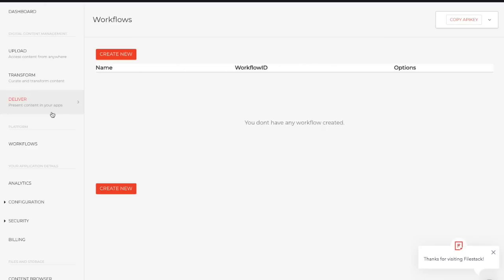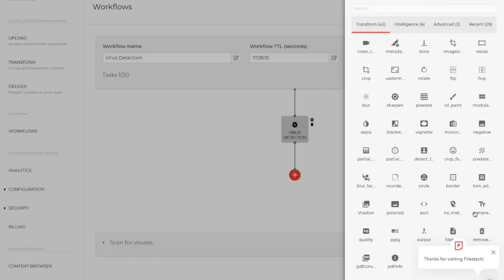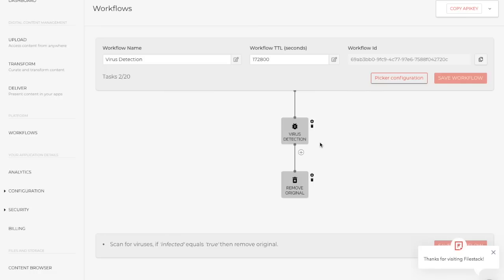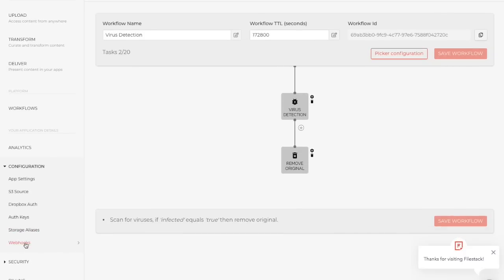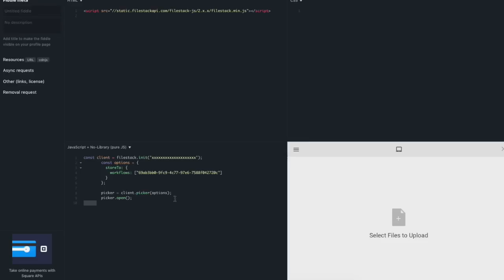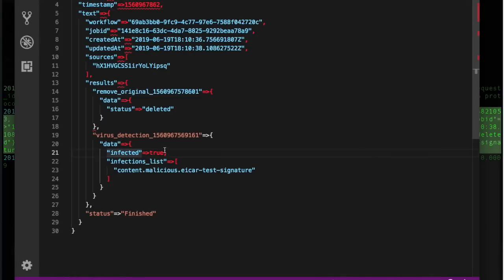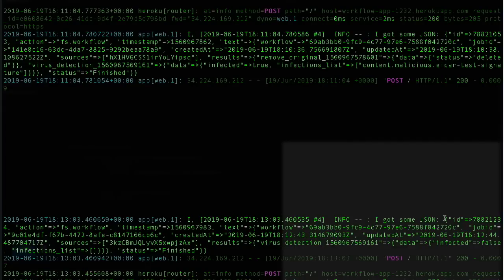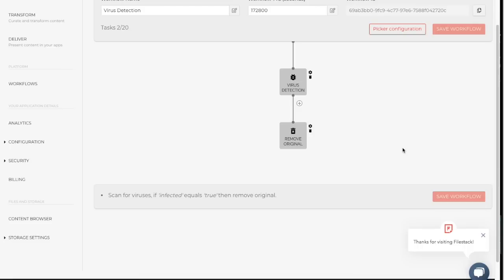Virus Detection with Filestack Workflows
Full video transcription:

Hey everyone, today we'll talk about how to make your app secure with virus detection workflows. If your website is accepting public file upload, it's important to scan them for viruses so that you don't open up your site or its users to malicious attacks. For the demonstration today, we will be creating a sample virus detection workflow that will scan the uploaded files for viruses and delete them if they're infected. Now let's see how this can be done.

First log into the dashboard, click on workflows in the left sidebar, click create new and name your workflow. Let's call it virus detection. Our first task is to scan the files for viruses so let's add the virus detection task. The virus detection task can be found under the intelligence tab. Click save. Next, we need to remove the file if the file contains a virus. So we need to add the remove task. Here we need to specify a condition. And the condition – we have to check if the file contains a virus.
In our case if the infected element is actually true we need to remove the file. So this basically completes a workflow setup. So here let's quickly recap what this workflow is accomplishing. First it's actually checking the uploaded files for viruses and if the file is infected it actually removes the file. Now, before we test out this workflow, we need to do two more things. First thing we need to update the picker configuration with the latest Workflow configuration.
So in order to get the latest configuration, click on picker configuration. Copy the picker configuration and update the file which contains your old picker configuration. Next, we need to setup a webhook to receive the JSON response after the workflow has finished executing. So for that, you need to go to configuration, click on webhooks’, select workflow from the dropdown and click ‘add’
So this basically completes the entire set up. Now we need to go ahead and test out the workflow. For testing out the workflow, I’ll be using JS Fiddle. In this demo, I'll be testing out two scenarios. Scenario one, I’ll upload an infected file. And in scenario two, a clean file without any viruses. I’ll also show you how the responses to our webhook will look like in both these scenarios. Let's go ahead and upload a file which is infected.
In a couple of seconds I should be receiving a positive response to my webhook. And this is the JSON response that I just received. Now let's actually copy this JSON response into the code editor to further examine it. Here, the infected value is set to true since the file that we uploaded is infected. We also have the list of infected files returned in the form of an array here.
And we can also see that the removed task has been run and it did delete the file. So looks like the workflow the logic works perfectly in scenario 1. Let's go ahead and test out scenario 2 which is uploading a clean file without any virus. In a couple of seconds I should be receiving a post response from my webhook.
Here you go, here is the JSON response that I should see. Now let's actually copy this into the code editor. Here we can see that the infected value is actually set to false since the file that we uploaded is not infected. We can also observe that the removed task is action from the workflow output. It looks like the removed test did not run, which is exactly how we intended it to work. Now it looks like our workflow logic works well in the second scenario as well.
This is just one workflow setup. You can also listen to the webhook and perform some application specific logic like informing the sender that the file contains a virus. Or, you can quarantine the file until someone on your team reviews it. If you have any further questions setting up the workflows, please contact the support team for help. Thank you.